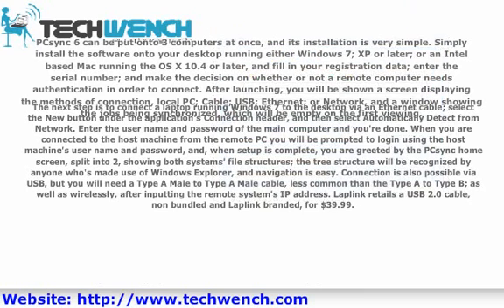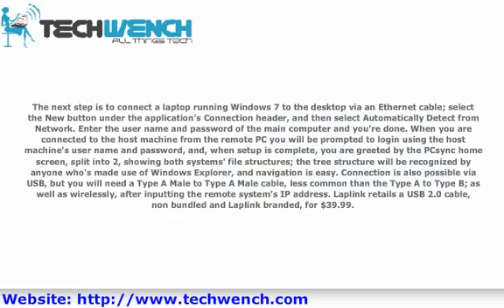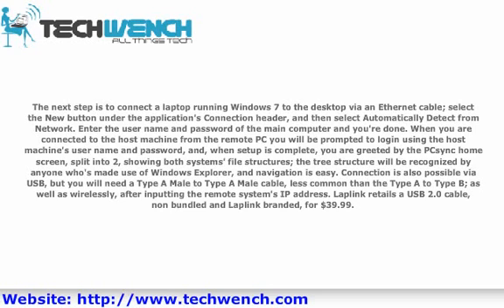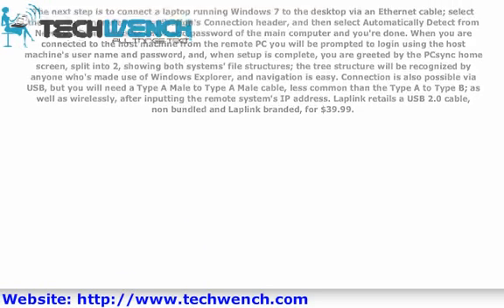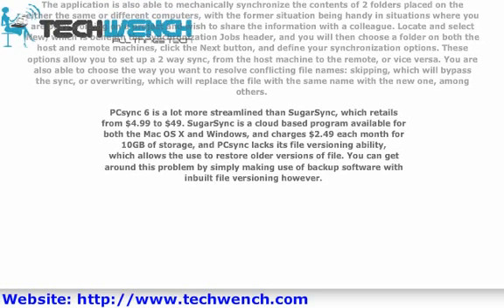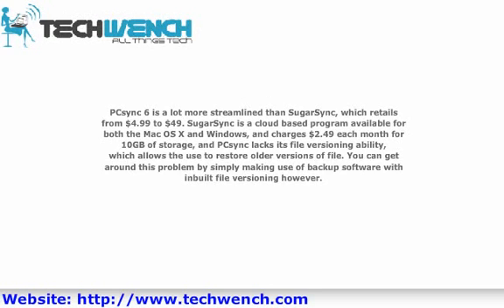Overall Value for Money in Data Organization Software with the Laplink PC sync6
If you use more than 1 computer a lot of your important information can be disordered, a situation that Laplink PCsync 6 aims at improving.  Retailing at just $39.95, the latest edition of file migration and synchronization software allows users to accomplish these tasks between various computers connected via a network; USB connection; or wireless network.  The main drawback however, is that, although files are transferrable between PCs and Macs, Mac to Mac connections are still unavailable.